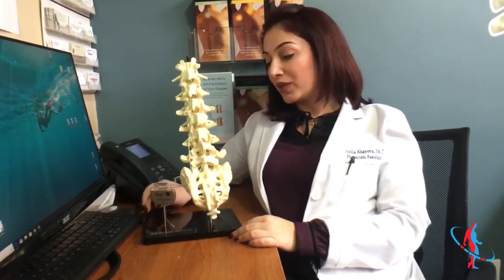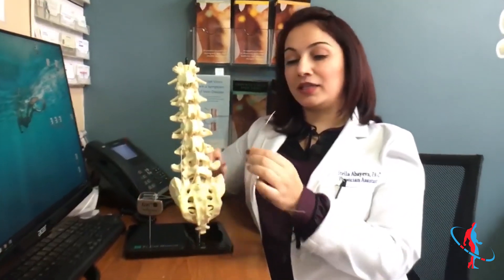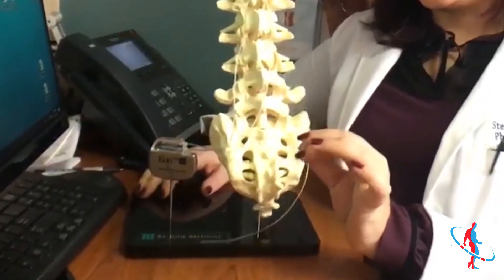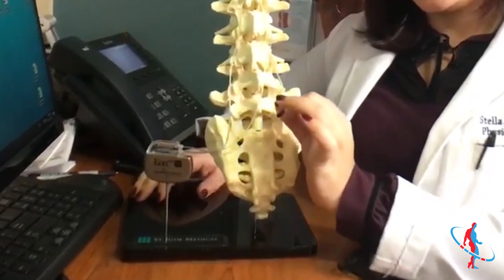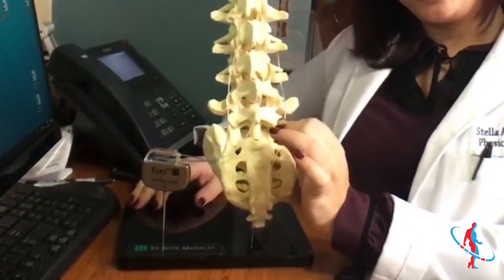Precision Pain Medicine: Spinal Cord Stimulator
Spinal cord stimulator is an implanted device. It works by sending low grade electrical impulses to the nerves of the spinal cord. These nerves are involved in carrying pain sensation to the brain. This is effective in blocking the pain impulses and results in pain relief. In many cases pain relief is so significant that many patients reduce or stop taking pain medications and return to work.

Visit PainCenterNY.com for more information.

Facebook.com/paincenterny
Instagram.com/precision_medicine_
Twitter.com/PainClinicNYC1